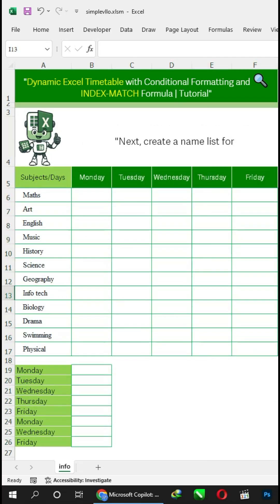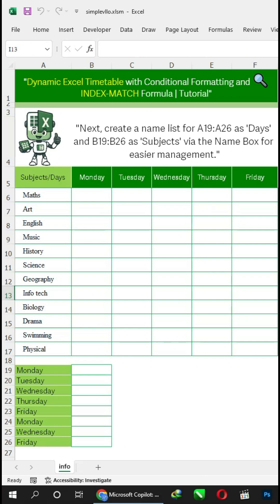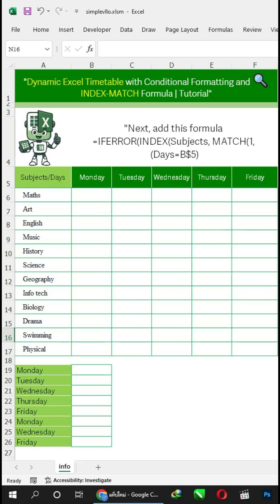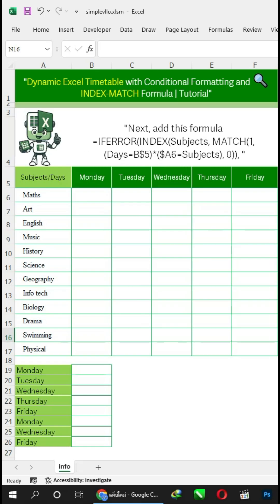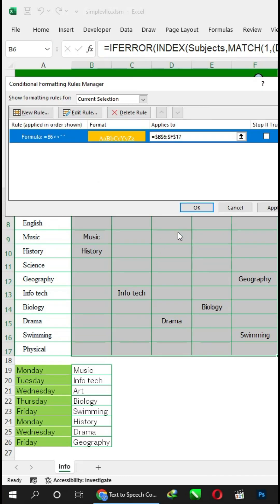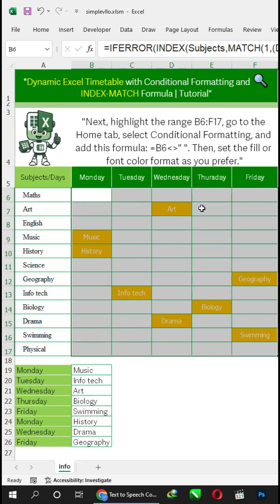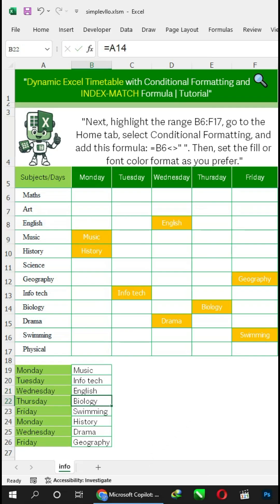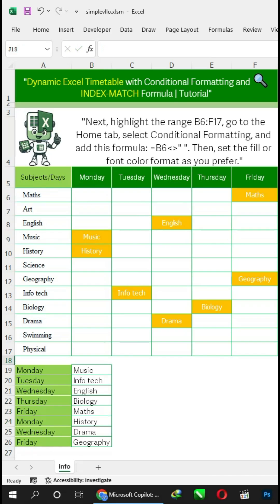How to "Dynamic Excel Timetable with Conditional Formatting and 🔍 INDEX-MATCH Formula | Tutorial"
Learn how to create a dynamic Excel timetable using Conditional Formatting and the powerful INDEX-MATCH formula! This step-by-step tutorial will guide you through creating a visually appealing and functional schedule. Perfect for students, teachers, or anyone looking to organize their week efficiently. 🎓📊